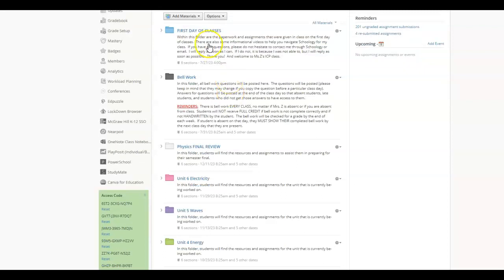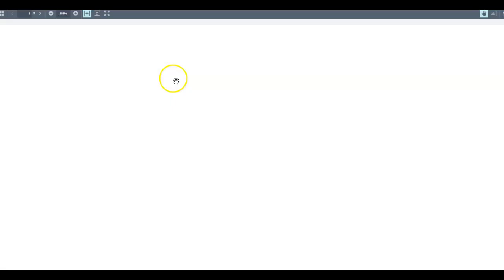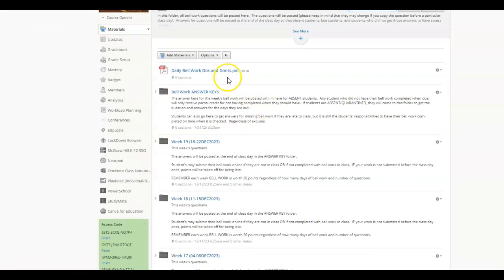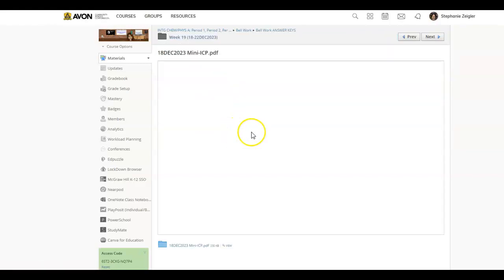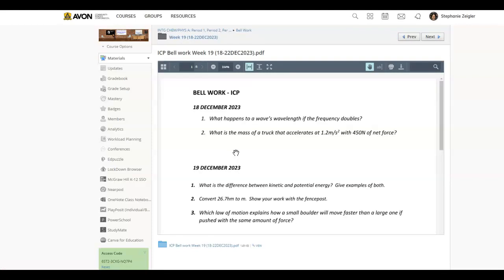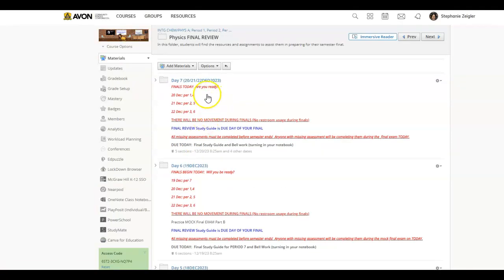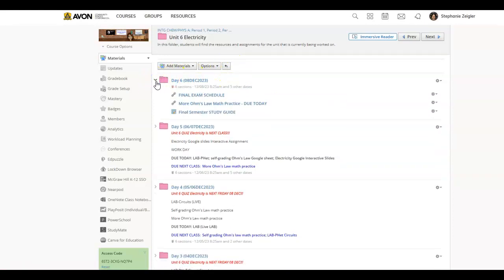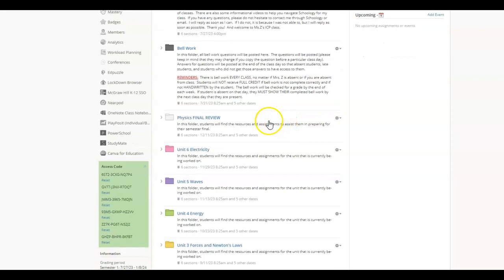How to Navigate your ICP Schoology page